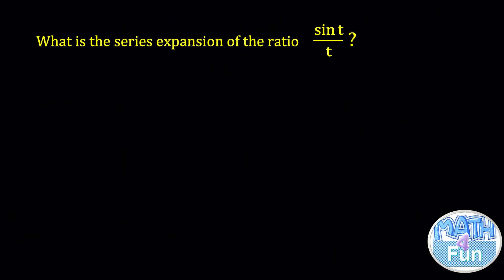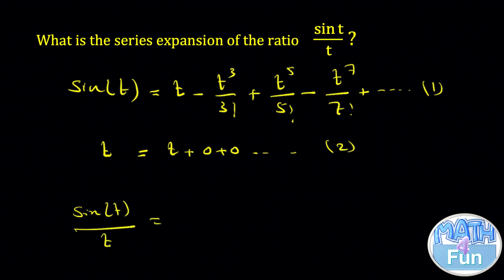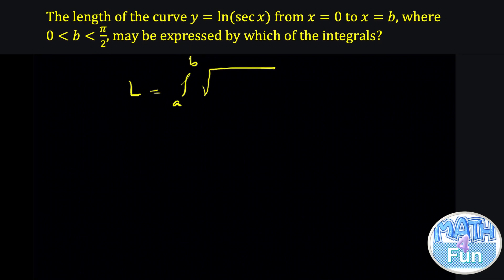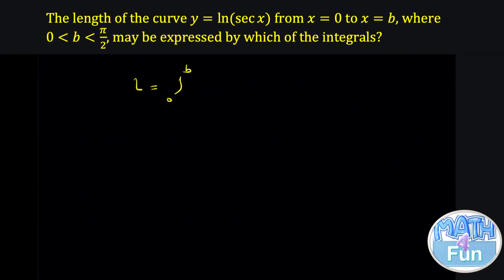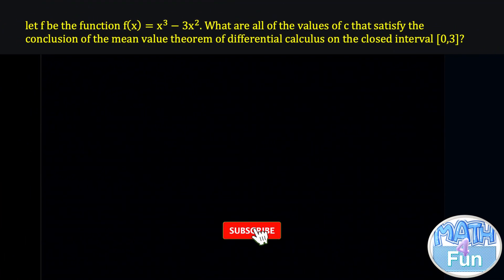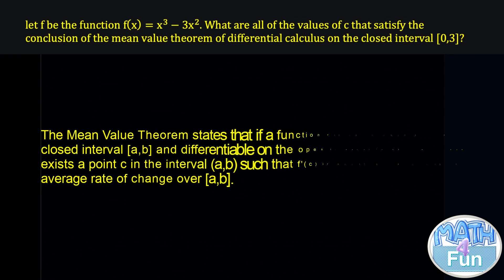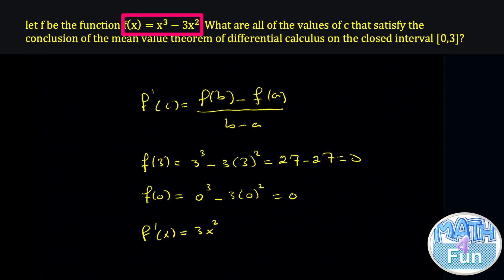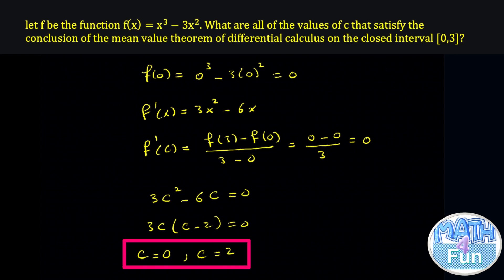Taylor Series, Length of an arc and Mean value theorem| Real EmSAT Math Question:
This video provides tips and tricks for the EmSAT Math online practice. It is useful for the students of UAE who are planning for college entrance. The video go little bit in to concepts details as well as it provides tips and tricks like Taylor Series, Length of an arc and Mean value theorem, to solve the questions easily.

4- Video 13 Very Important

5- Video 12 Very Important

6- Video 11 Very Important